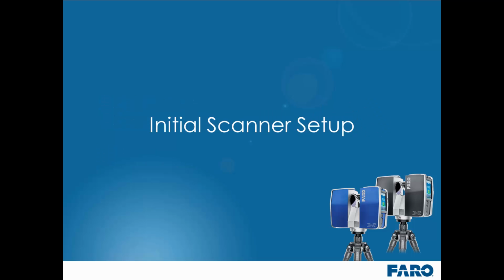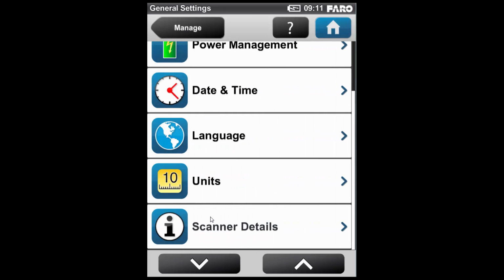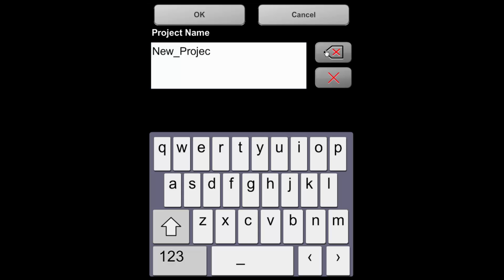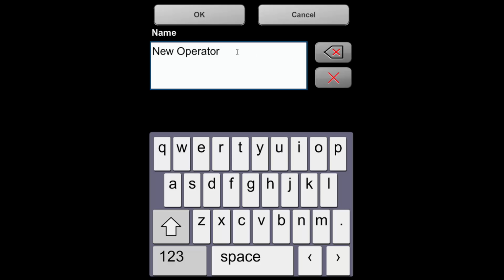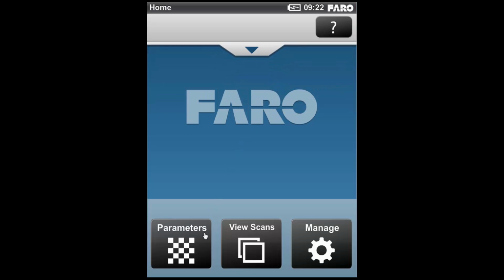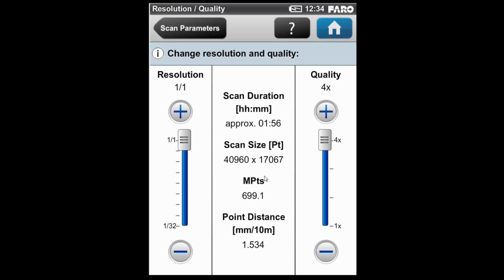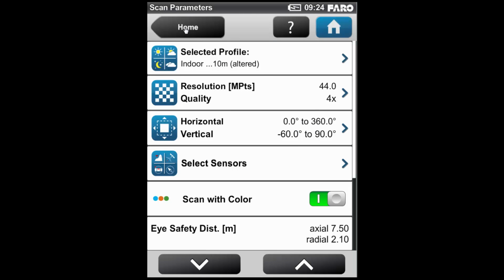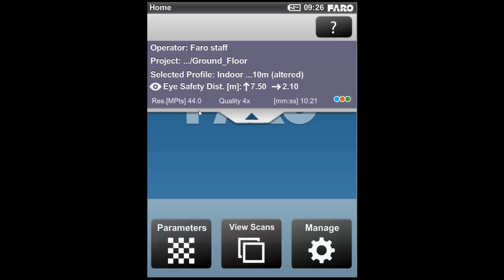Focus Scanner Interface Guide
In this 18-minute video, FARO's Application Engineer Chris Palmer demonstrates the use of the Focus3D interface to setup the Laser Scanner and manage the settings for a scan project.